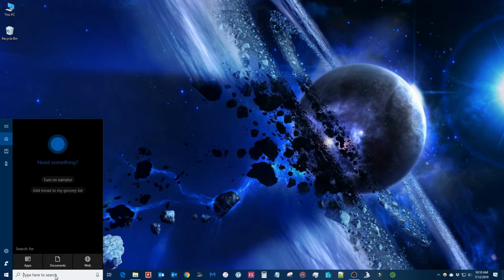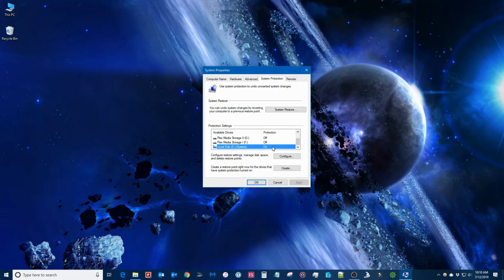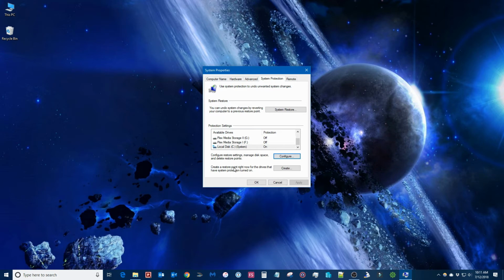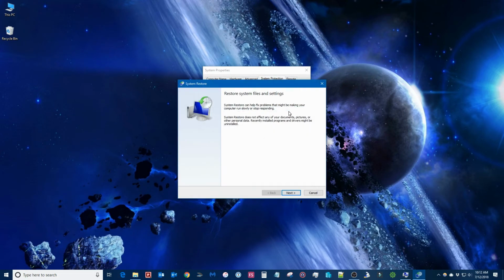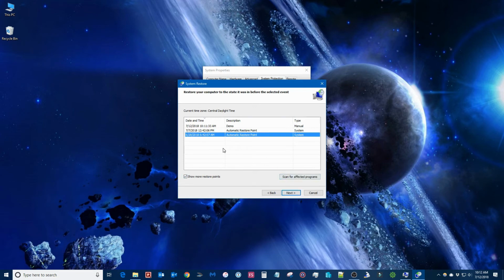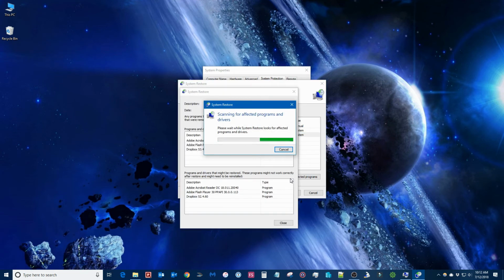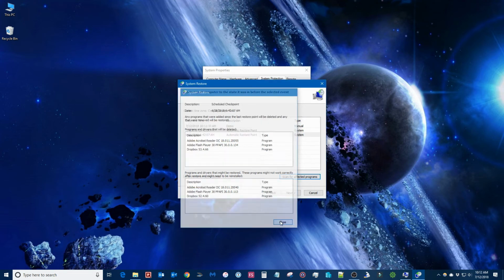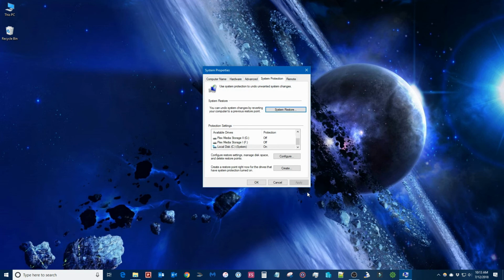Microsoft Windows: System Restore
This video is part of a special video bundle series that was previously only available with our Mastering Computer Basics book. This video covers how to use the System Restore feature in Microsoft Windows 10.